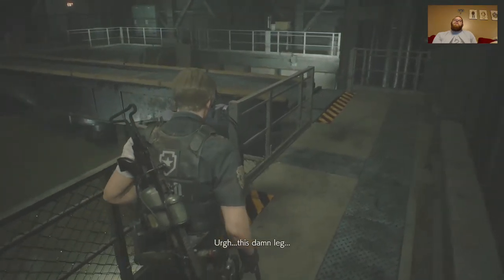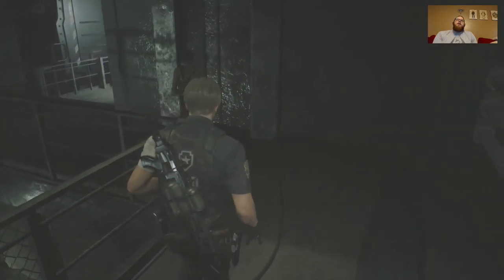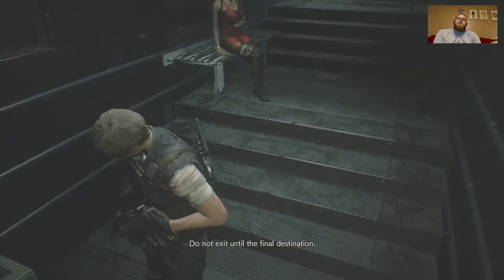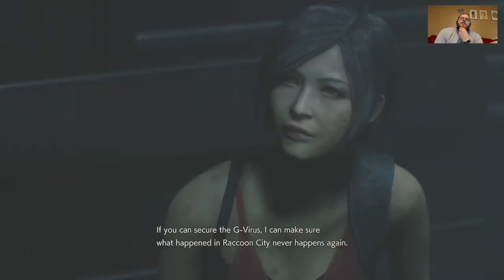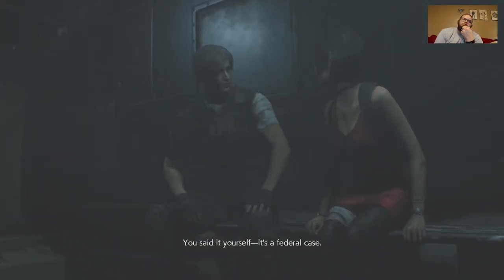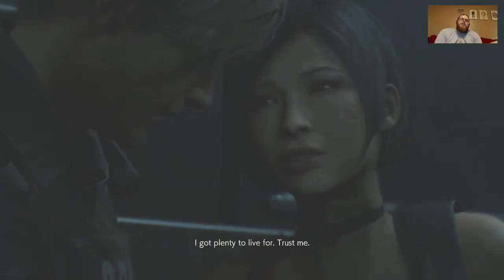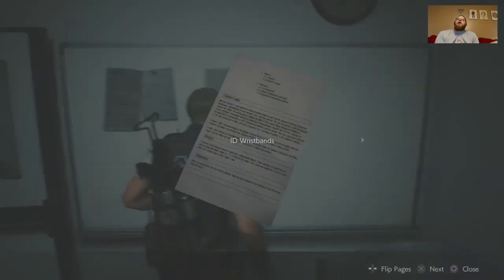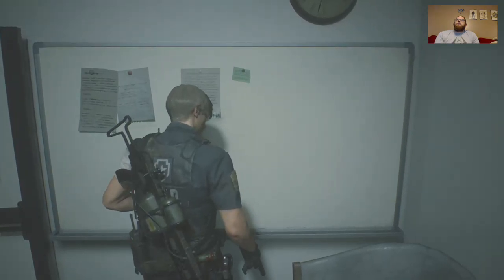Resident Evil 2 Remake LEON A Part 11 Entering the Nest